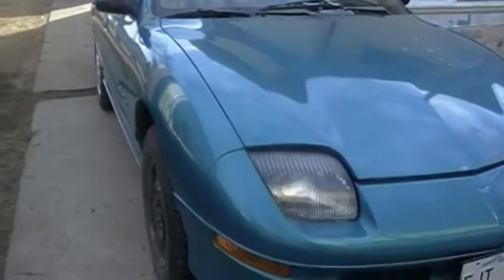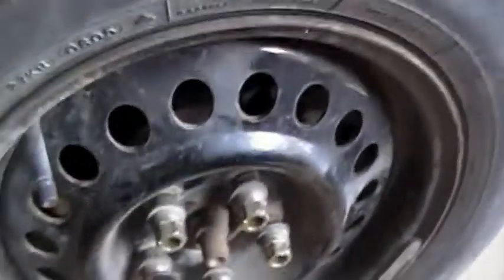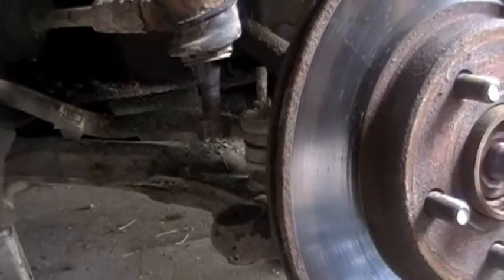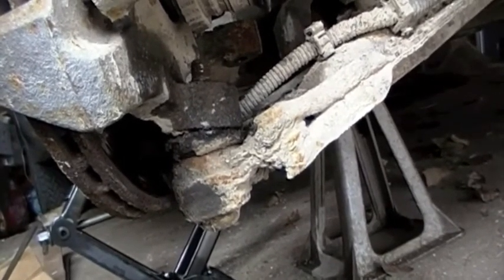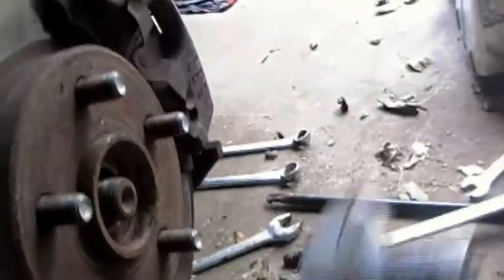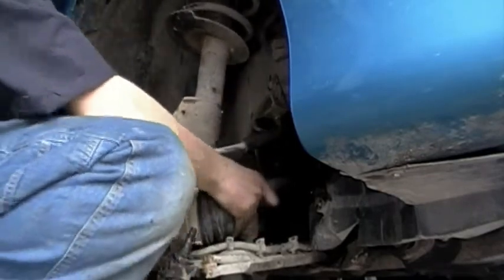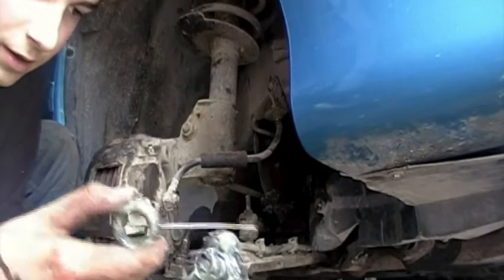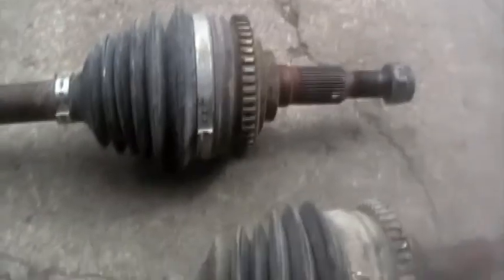Axle Dissassemble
I got stupid and should have taken the axle out first to compare...

I got the axle for a 4 speed sunfire and i needed the 3 speed axle.